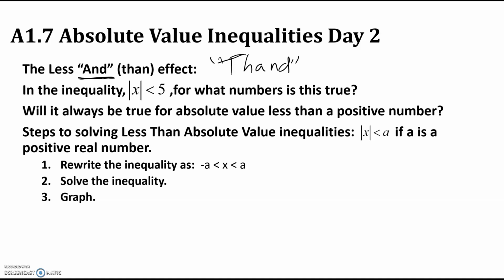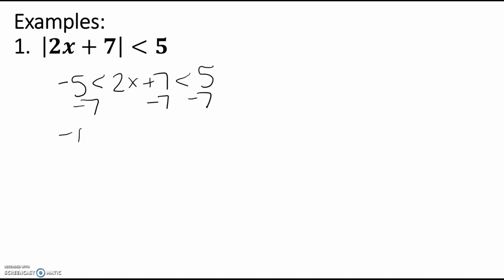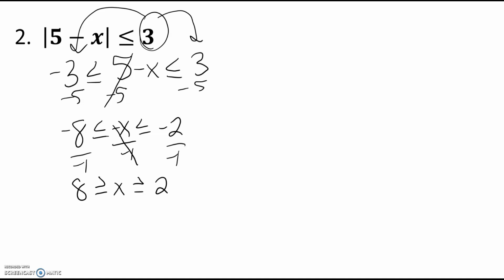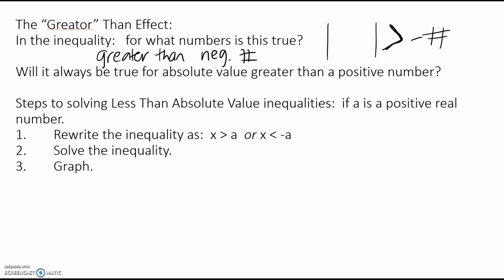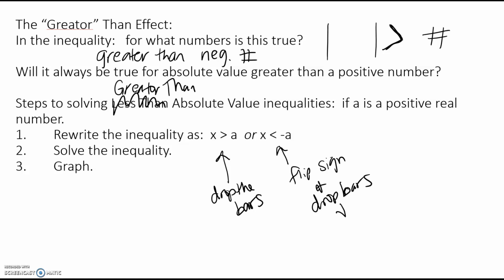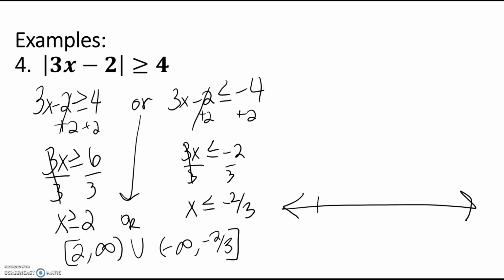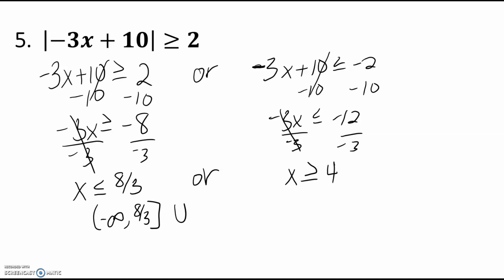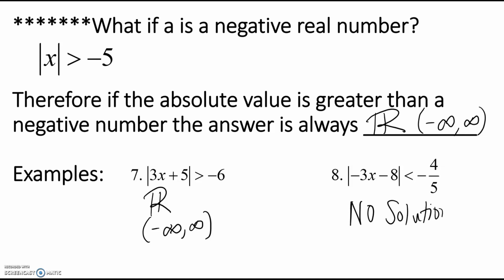A1.7 Day 2 Notes